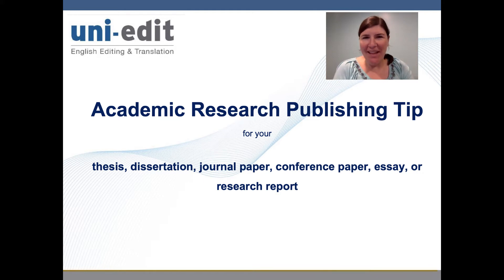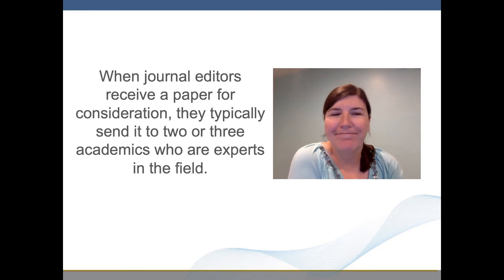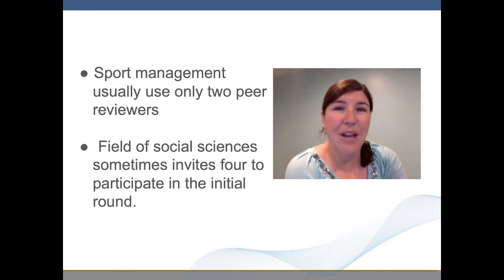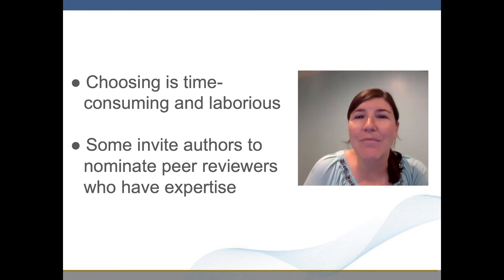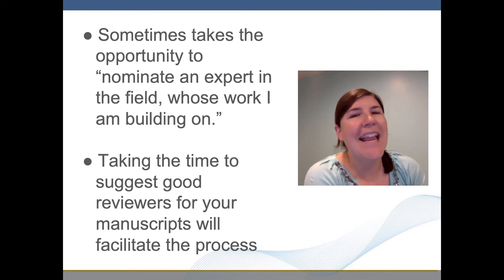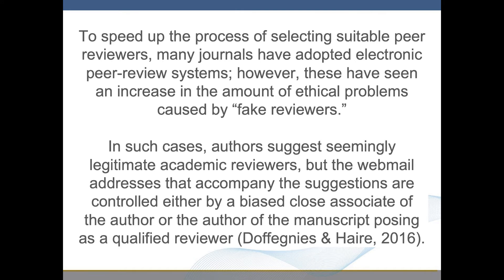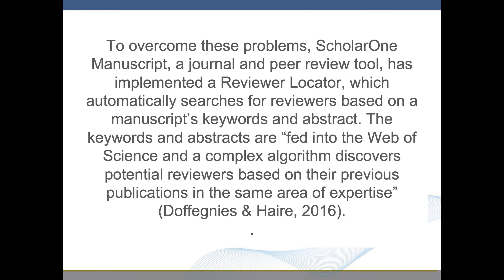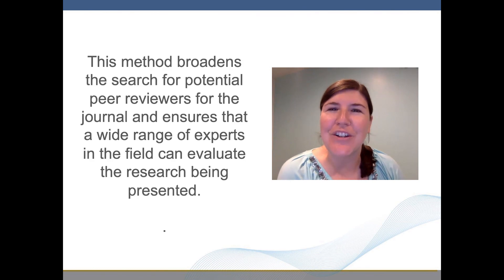How does a journal editor choose peer reviewers?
How does a journal editor choose peer reviewers? How are peer reviewers nominated? What are the current peer review nomination systems?

Watch all of our videos on getting your paper through peer review

CHAPTERS

0:00 Journal editor’s role in peer review
0:35 How many peer reviewers?
1:09 Good reviewers matter
2:23 Electronic peer-review systems

Greetings, this is Emily, and I’d like to welcome you to this Uni-edit video.
How does the journal editor choose suitable peer reviewers?

When a journal receives a research paper, it is assessed for suitability to the journal. If suitable, the next step is peer review.  The journal is responsible for choosing which peer reviewers and how many peer reviewers. The choosing process is different for each journal.

How many peer reviewers?
Usually,  the journal will send your paper to two or three academics who are experts in the field to serve as peer reviewers. For example, journals in the field of sport management usually use only two peer reviewers, unless the initial round of reviews raises differing opinions on the work, in which case additional reviewers may be used. By contrast, in the social sciences sometimes four peer reviewers are invited to participate in the initial round.

Author nominated peer reviewers
Finding suitable peer reviewers can be a very time-consuming and laborious task for journal editors. This is for two reasons: (1) The topics of research can be very specialized, and (2) Not all academics are enthusiastic or available for peer review. To simplify the task, some journal editors invite authors to nominate peer reviewers who have expertise that is specific to areas of research or topic covered.
While some authors avoid this because their nominated peer reviewer is often disregarded, according to some journals, provided you give adequate justification, the journal editor will typically include your suggestion as one of the selected peer reviewers.
One author I spoke with sometimes takes the opportunity to “nominate an expert in the field, whose work I am building on.” Thus, it is worth remembering that taking the time to suggest good reviewers for your manuscripts will greatly facilitate the review process.
Electronic peer review systems

To speed up the process of selecting suitable peer reviewers, many journals have adopted electronic peer-review systems; however, these have seen an increase in the amount of ethical problems caused by “fake reviewers.” In such cases, authors suggest seemingly legitimate academic reviewers, but the webmail addresses that accompany the suggestions are controlled either by a biased close associate of the author or the author of the manuscript posing as a qualified reviewer (Doffegnies & Haire, 2016).

To overcome these problems, ScholarOne Manuscript, a journal and peer review tool, has implemented a Reviewer Locator, which automatically searches for reviewers based on a manuscript’s keywords and abstract. The keywords and abstracts are “fed into the Web of Science and a complex algorithm discovers potential reviewers based on their previous publications in the same area of expertise” (Doffegnies & Haire, 2016).

This method broadens the search for potential peer reviewers for the journal and ensures that a wide range of experts in the field can evaluate the research being presented.
Once again, this is Emily from Uni-edit. Have a wonderful day!

PUB027